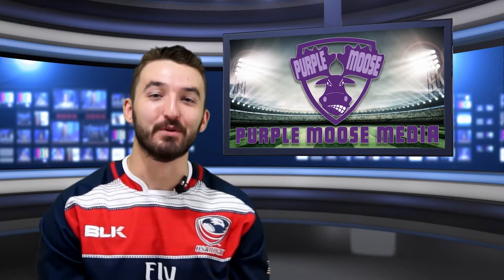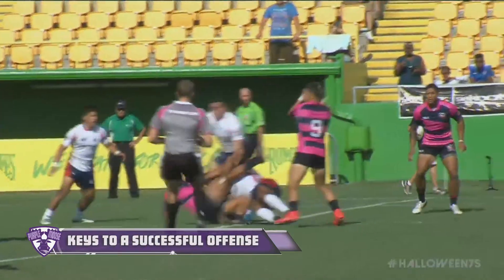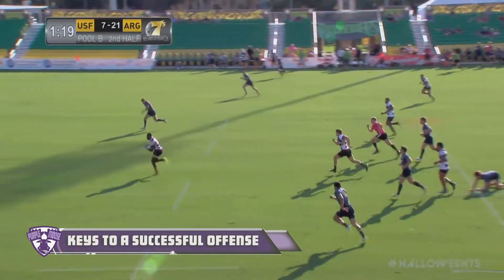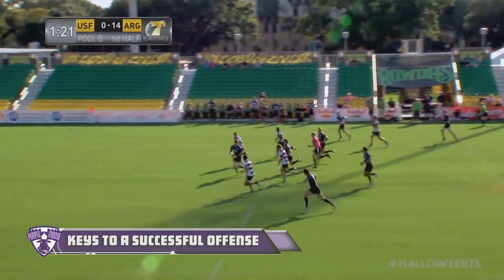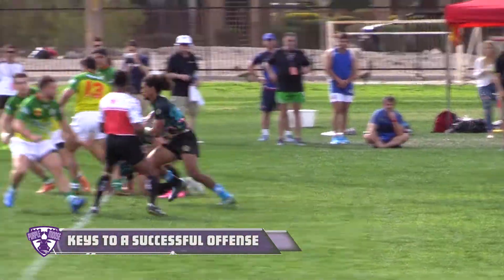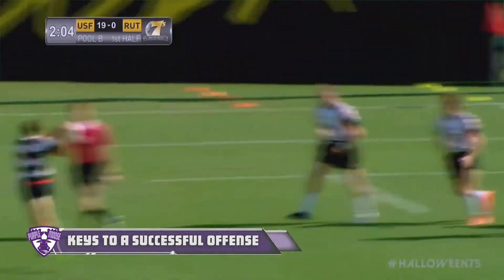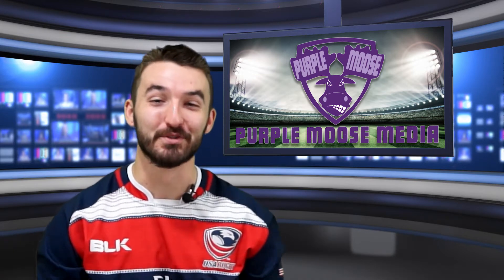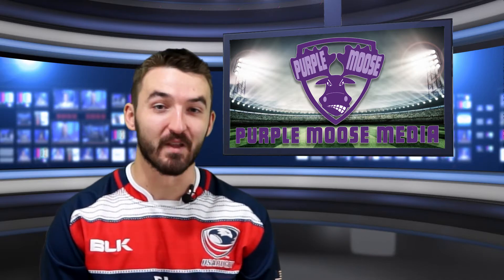Purple Moose Minute- Episode 3 "Keys To A Successful Offense"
In episode 3 of the Purple Moose Minute we're taking a look at the keys to success for the offense in Olympic Rugby.